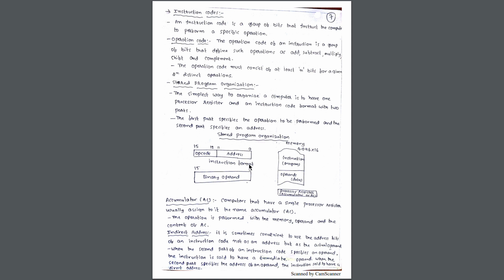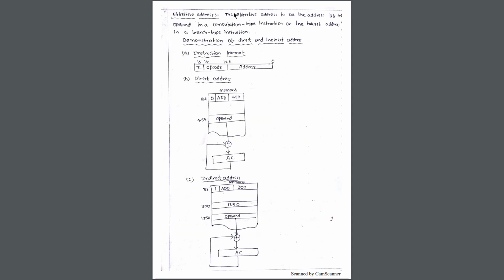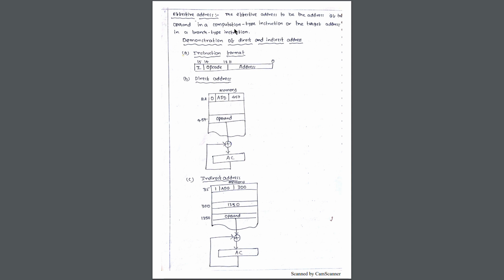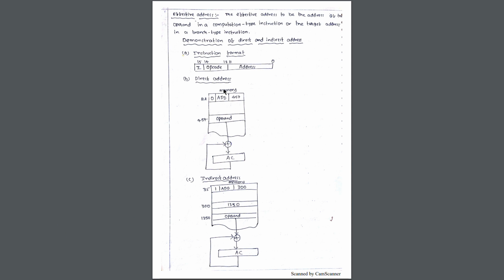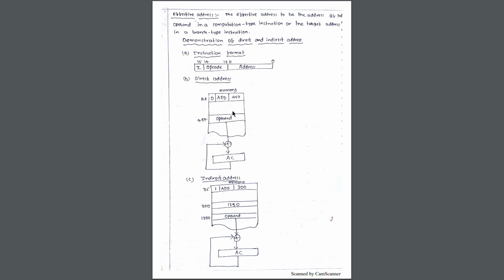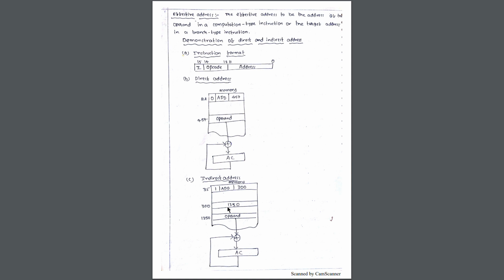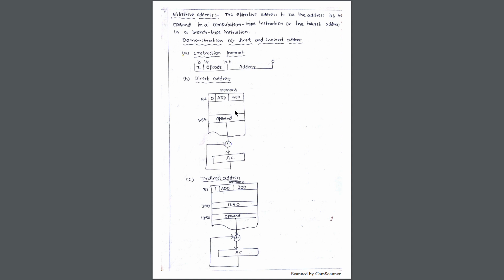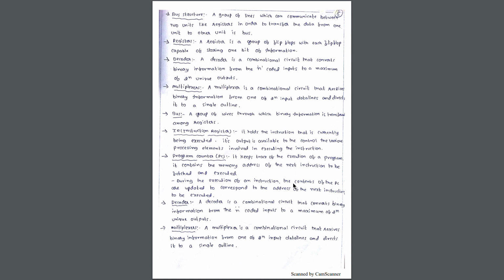computer organization||Basic computer organization and design||unit-1||05